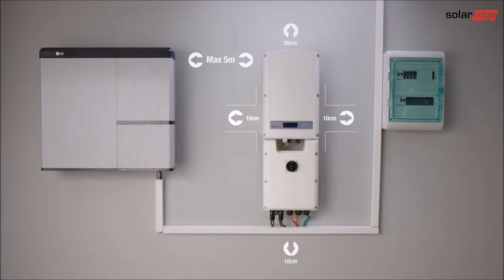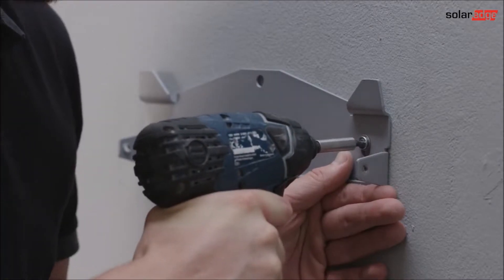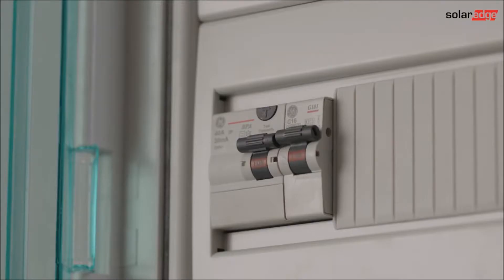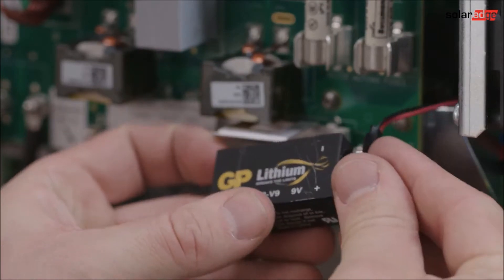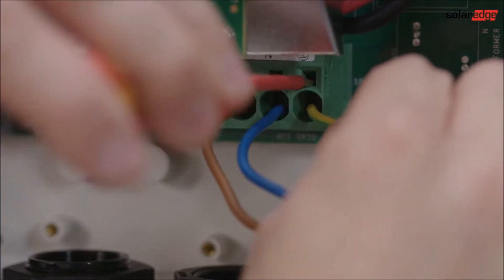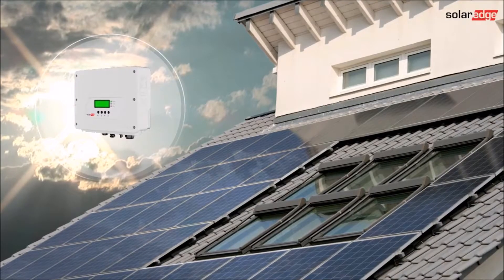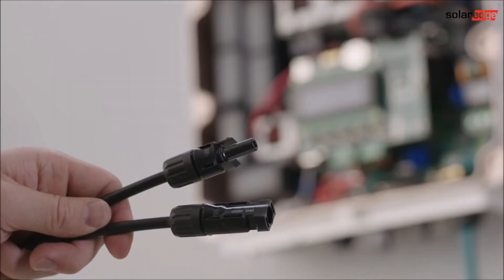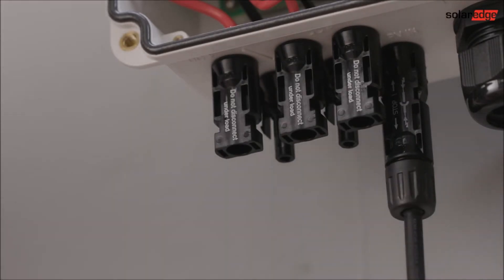How to Install SolarEdge StorEdge Inverter (Part 2b) | RENVU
This is an installation guide to the award winning SolarEdge StorEdge inverter as part of the complete StorEdge System.

This video is the third (Part 2b) in a series of six videos.

The SOLAREDGE Storedge SE7600A−USS2ONNM2 inverter is one of the most popular solutions from SolarEdge.

The StoreEdge System DC coupled storage solution automatically provides homeowners with backup power in case of grid interruption, and allows home owners to maximize self-consumption and to enable energy independence. The StorEdge Inverter also supports higher power output with the new LG RESU10H battery.